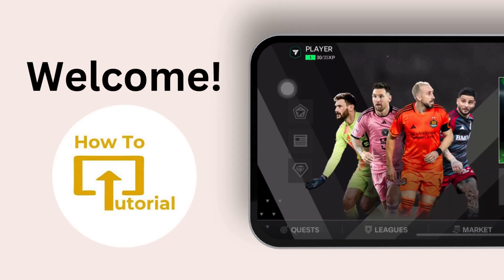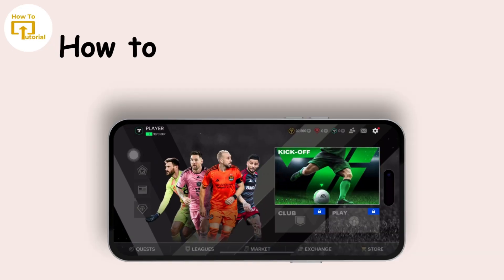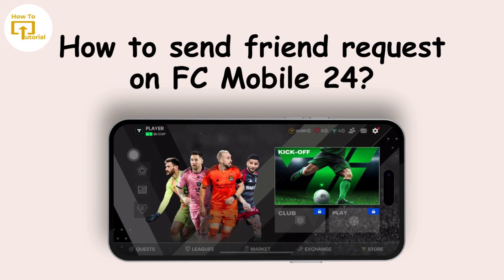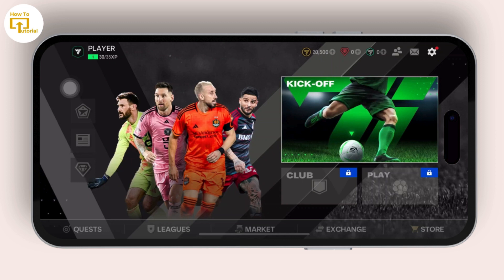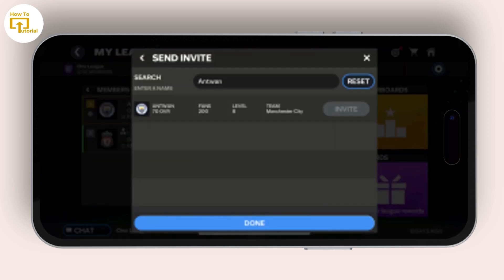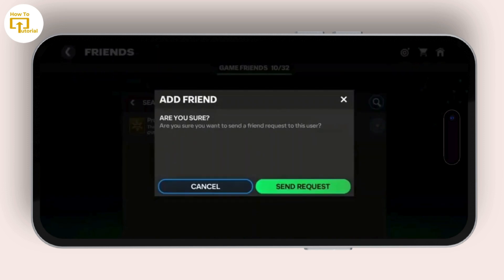How to Add Friends in FC Mobile 24 | Send Friend Request | Get Friends in FC Mobile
Easy Steps on How to Add Friends in FC Mobile 24. Add Friends on EA FC 24 Mobile with the help of this tutorial.

Craving a winning team in FC Mobile 24? Yearning to dominate the pitch alongside your buddies? Fear not, aspiring football (or soccer) legends! This Login Helps guide unlocks the secrets of adding friends in FC Mobile 24.

© Login Helps